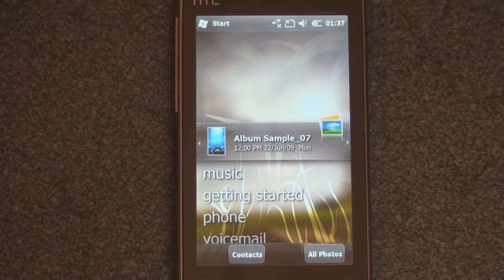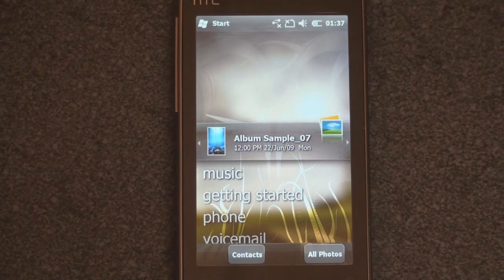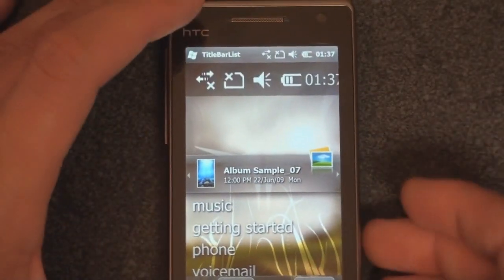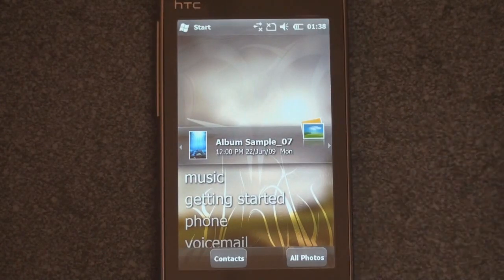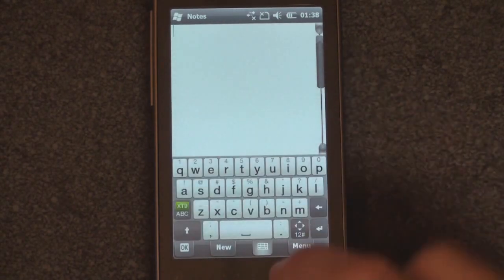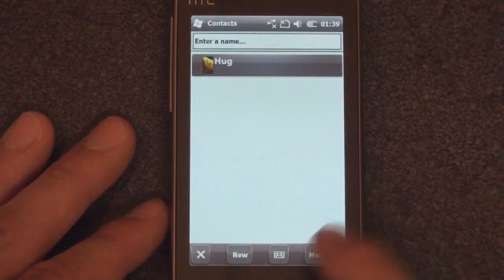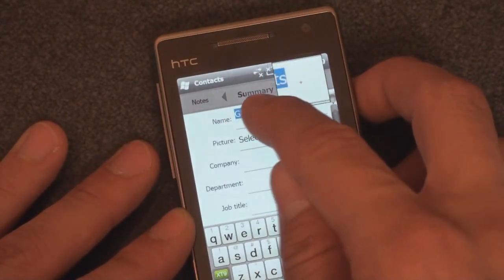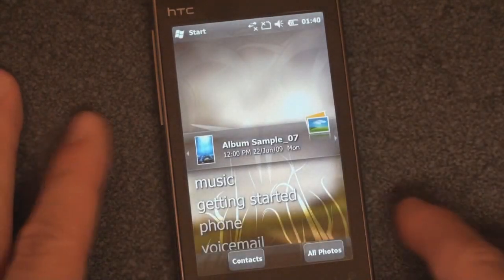Windows Mobile 6 5 Build 23022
Демонстрация интерфейса новейшего билда Windows Mobile 6.5

Смотрите это видео, но до сих пор не подписаны на наш канал? Вы очень нужны нам, нажимайте сюда
Спасибо!